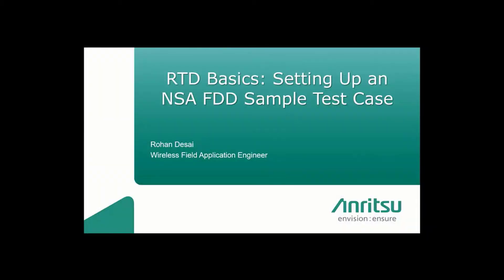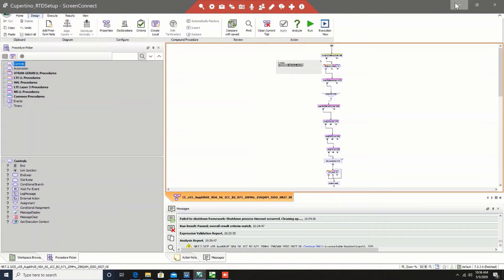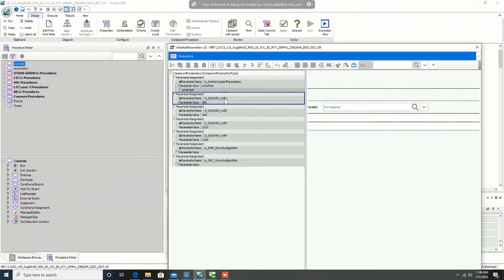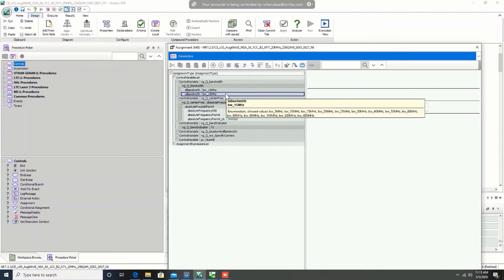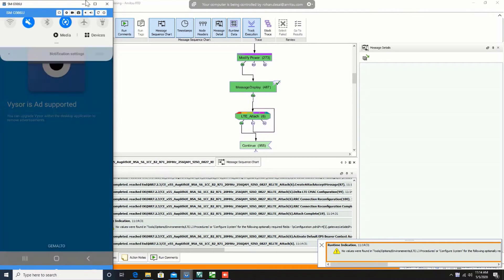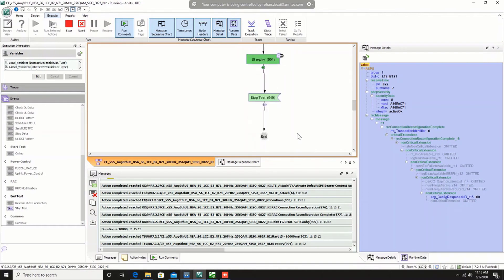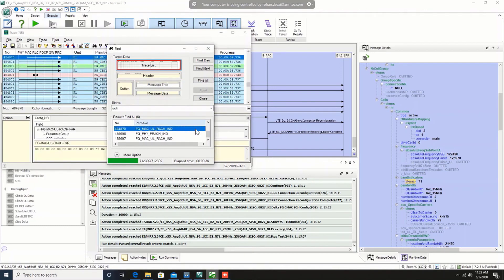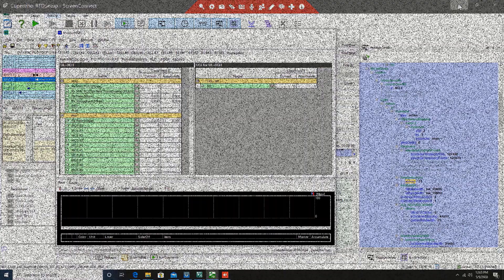Demo of an MT8000A+MD8430A Testing a 5G Device in NSA Mode using RTD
RTD Basics: Setting U.p an NSA FDD Sample Test Case